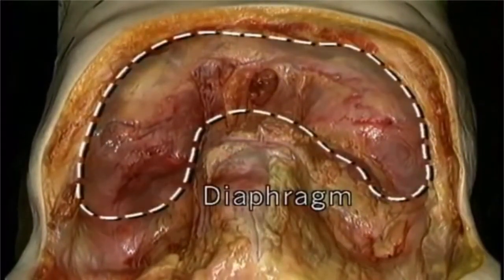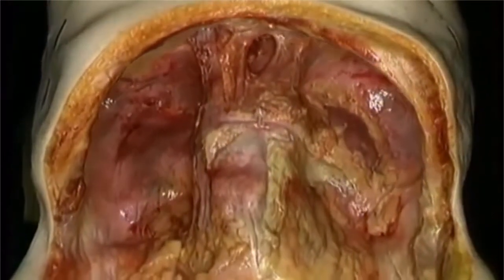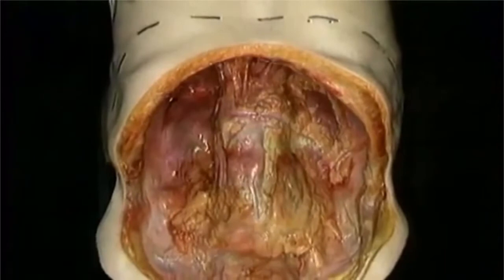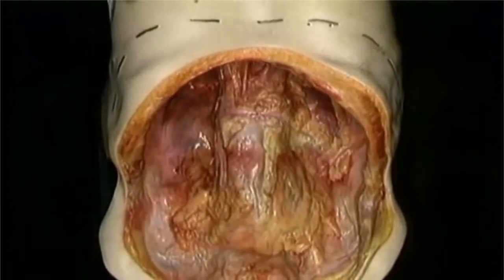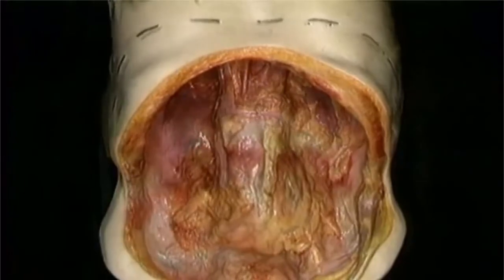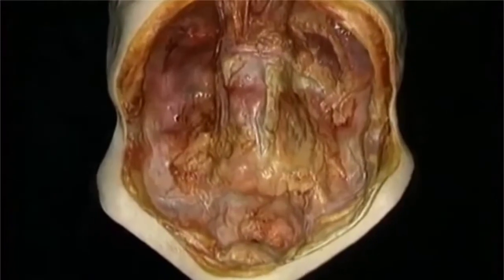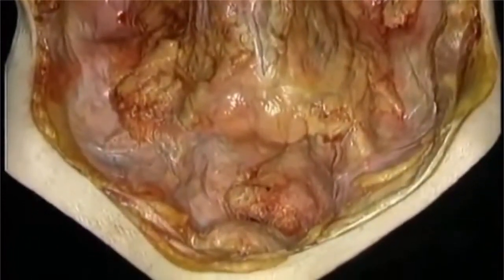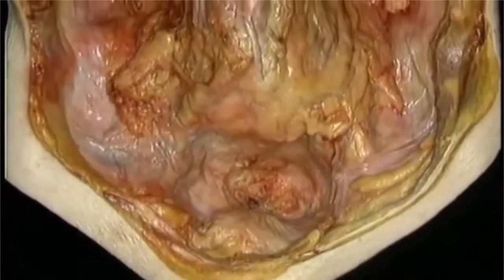ANATOMIE FMPM CAVITÉ ABDOMINALE DISSECTION